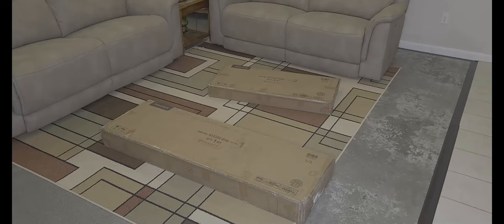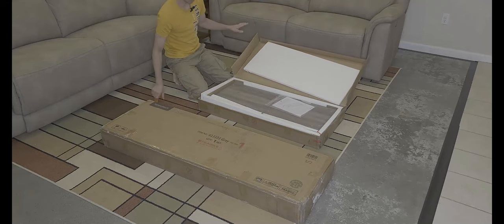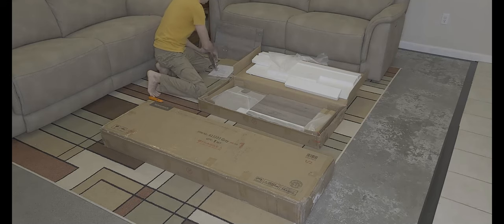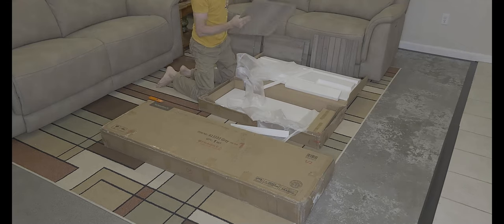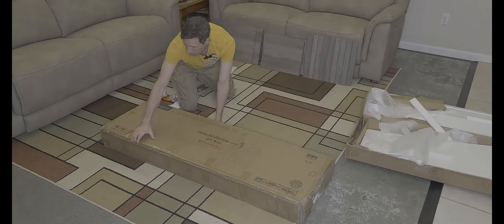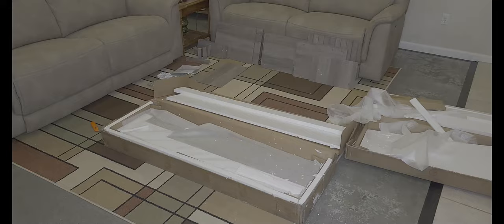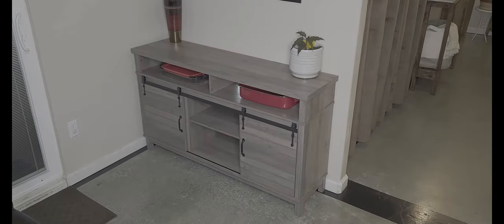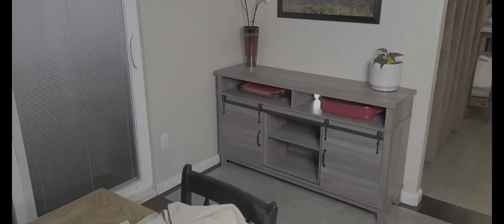Yaheetech TV Stand with Sliding Barn Doors/ Farmhouse style buffet table UNBOXING AND ASSEMBLY VIDEO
Yaheetech TV Stand with Sliding Barn Doors, Farmhouse TV Cabinet for TVs up to 65 Inch, Mid Century Media Entertainment Center with Adjustable Height Shelves for Living Room, 32.5 in H, Gray
⭐【Farmhouse Barn Doors】 A pair of stylish barn doors higlight this farmhouse TV stand. They are arranged in front of the storage shelves, and allow you to cover the shelves you want to keep private and display the area you want to show, improving tidiness by hiding part items behind the doors
⭐【Accommodating an 18in Electric Fireplace】The partition of the central shelf can be removed. The left space measures 19.8" L × 20" W × 13.6" D, capable of accommodating an 18in electric fireplace
⭐【Suitable for TVs up to 65 inches】This barn doors TV stand cabinet, with a tabletop measuring 15.7" L × 58" W, and a max weight capacity of 220 lb, is great for TVs up to 65". However, if your TV is a bit wider but under 220 lb, this indutrial TV stand with storage cabinet is also a suitable match
⭐【Practical Storage】Under the tabletop of this TV console with sliding barn doors is a spacious storage area, comprising two horizontal separated open compartments and three columns of two-layer shelves. The height of the central shelf is adjustable with three available options
⭐【Note】 This farmhouse TV console is shipped in two packages which may be delivered with different arrival times. Your patience will be highly appreciated. Except for daily cleaning, we also suggest you check regularly that all fasteners are properly tightened, and if necessary, retighten them timely